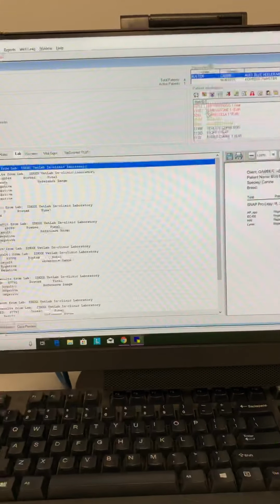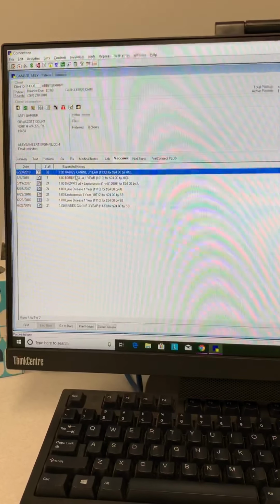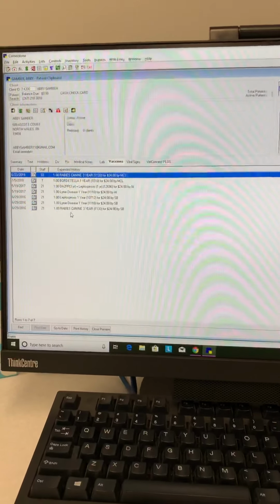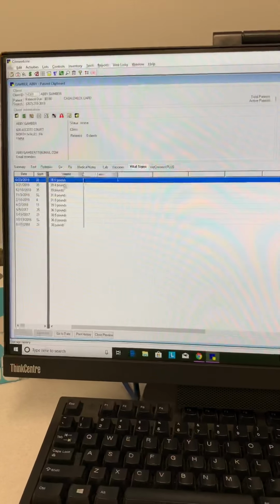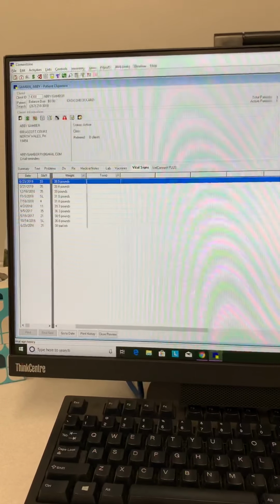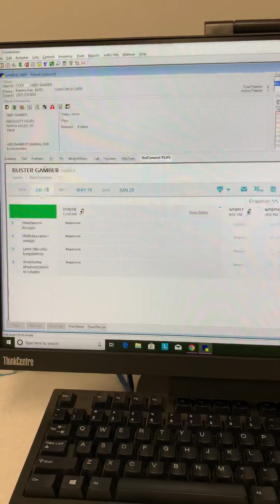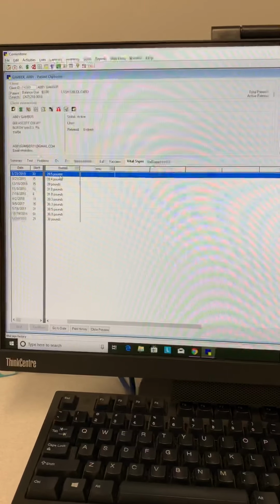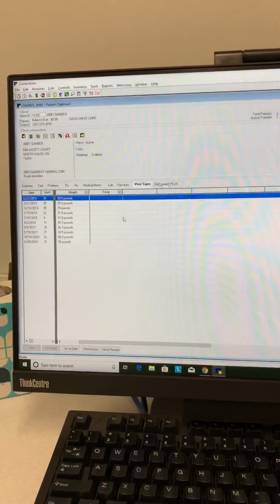Cornerstone Patient Medical History Overview